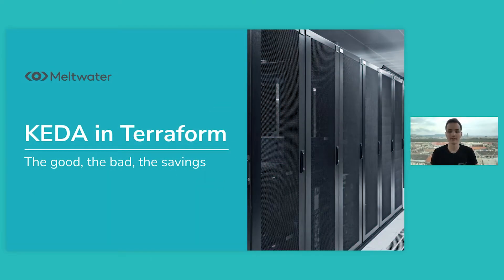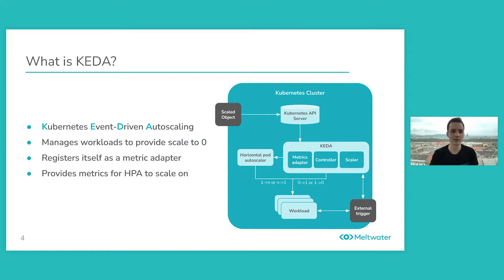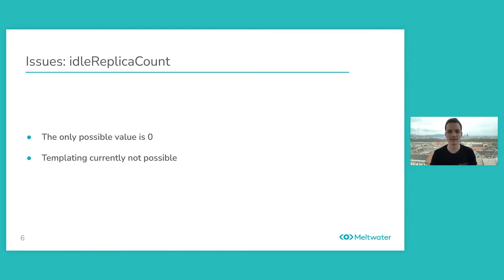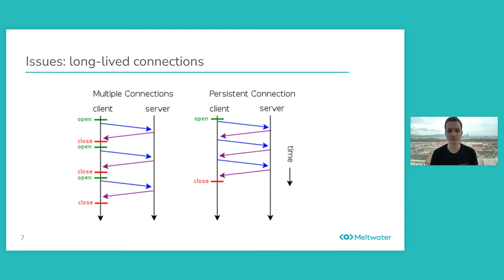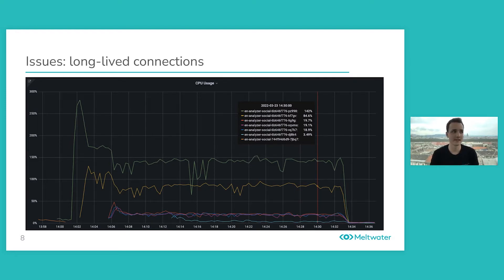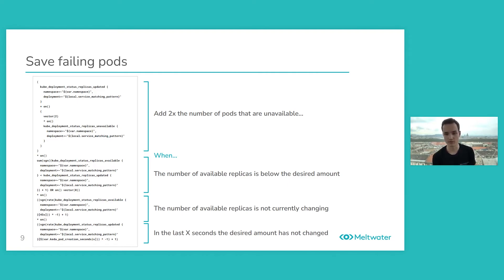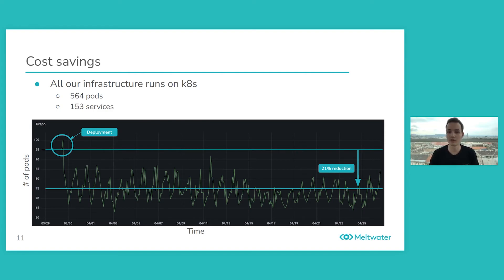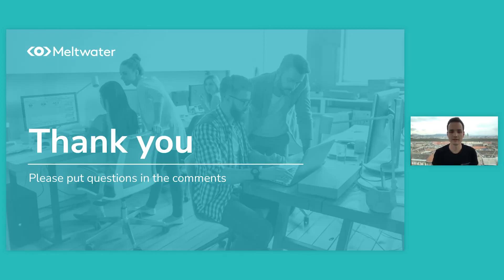KEDA in Terraform - The good, the bad, the savings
Join Patrick as he talks about how his team uses KEDA in terraform, with the pros and cons along the way to the goal of cost saving.

Chapters:
0:00 Introduction
0:16 Overview
0:32 What is KEDA?
1:35 KEDA in Terraform
2:14 Issues: idleReplicaCount
3:52 Issues: Long-lived connections
6:30 Saving failing pods
8:51 Cost savings
10:28 Thank you